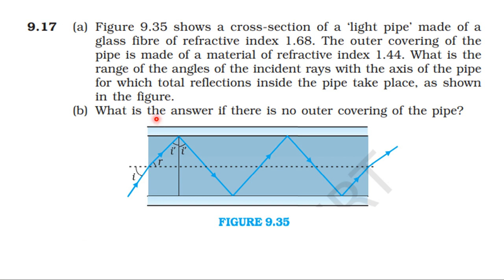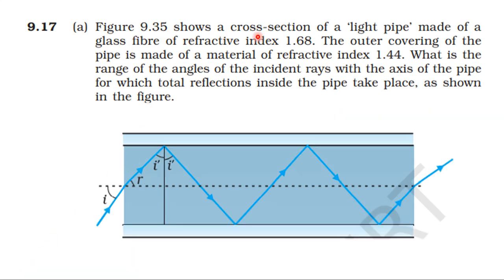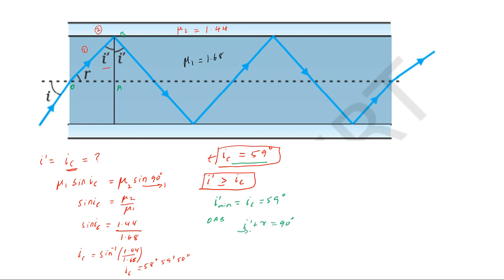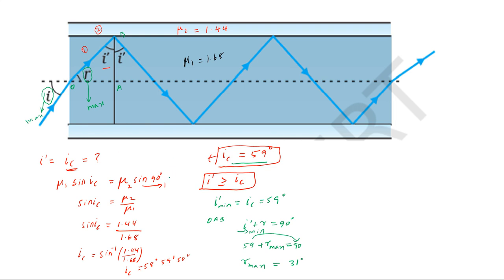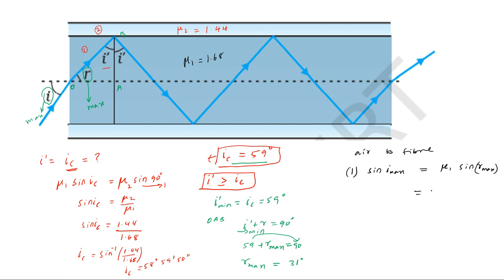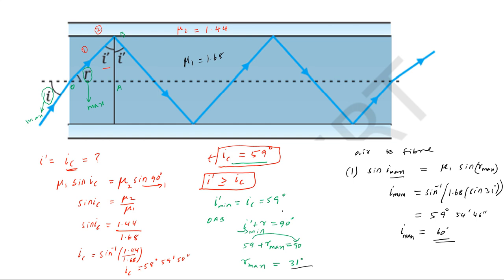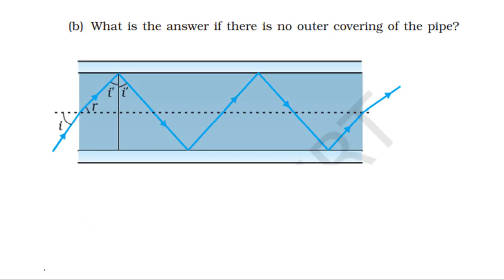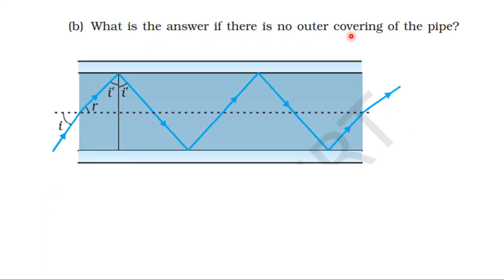NCERT SOLUTION |CLASS 12 PHYSICS| RAY OPTICS & OPTICAL INSTRUMENTS|EXERCISES 9.17 CBSE IIT NEET JEE